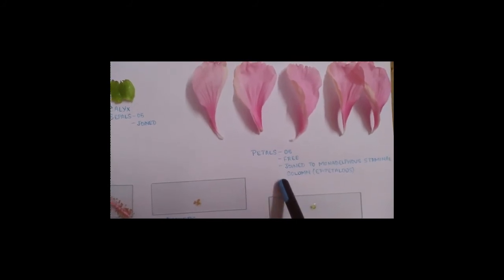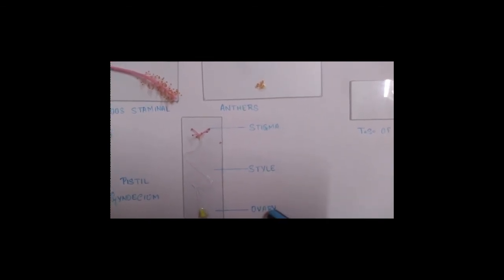Flower dissection | Hibiscus flower dissection | parts of flowers | Botany practical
Let us dissect a Hibiscus flower and find out the parts inside it.

*Attention please*
Corrections at-
15:05 - it's Epicalyx (& not calyx)
15:07 - it's Calyx (& not Corolla)
Happy learning!